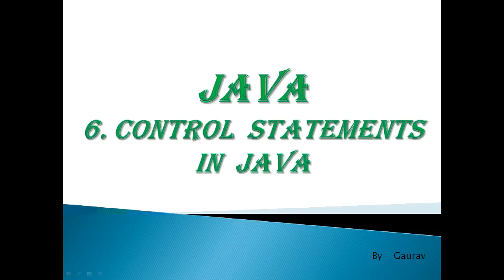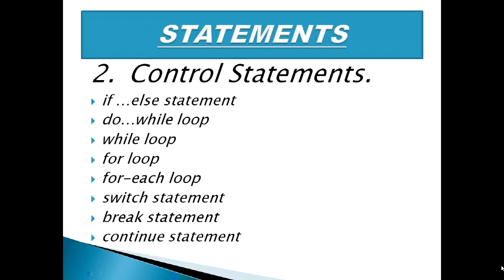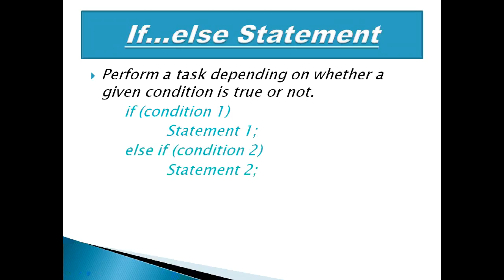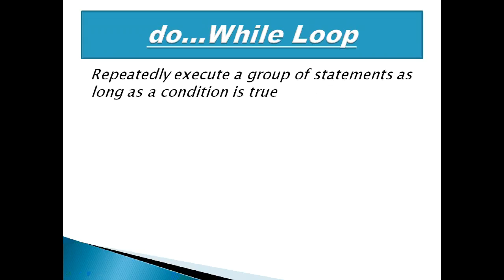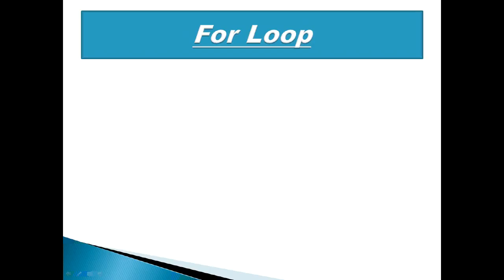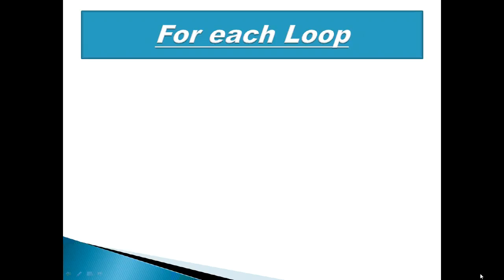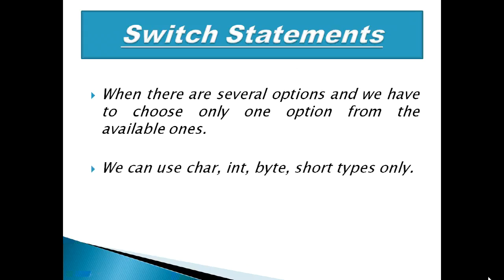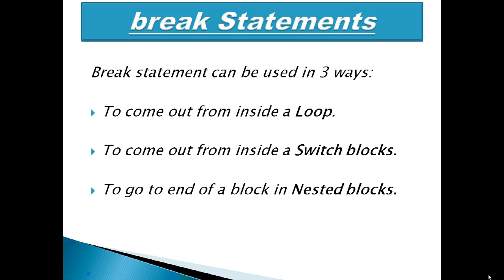CONTROL STATEMENTS IN JAVA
Java For Beginners :
Quick and easy way to learn about CONTROL STATEMENTS IN  JAVA

Covered Topics:
Sequential Statements.
Control Statements.
If…else Statement
do…While Loop
while Loop
Difference between do… while & while loop
For Loop
Switch Statements
break Statements
continue Statements
return Statements